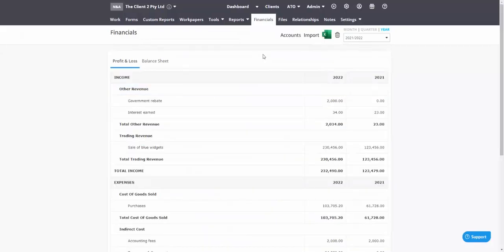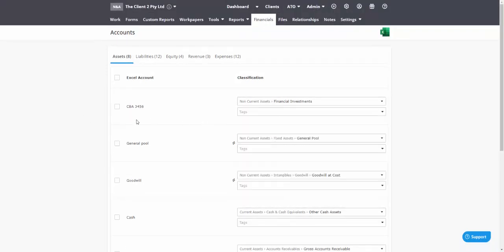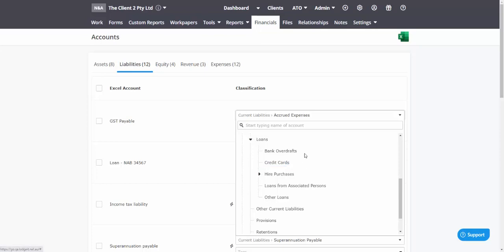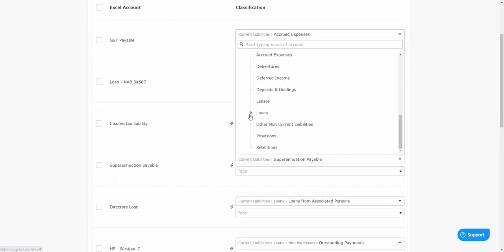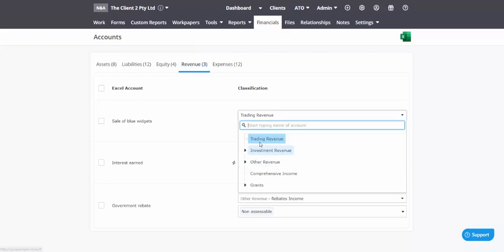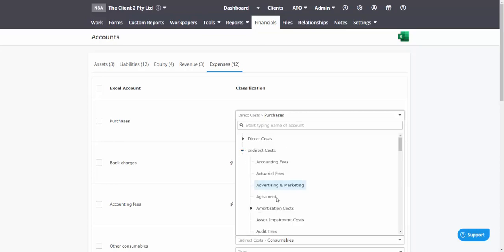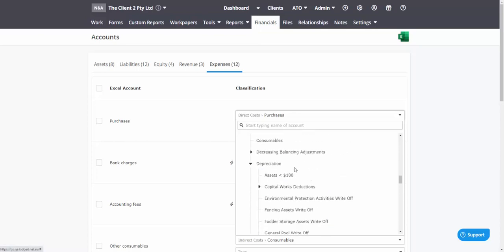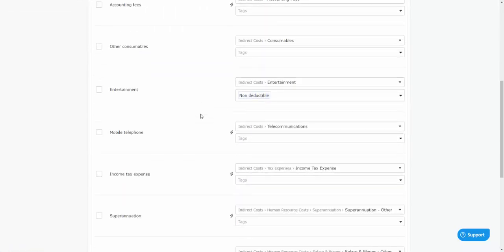Accounts Classification Overview using a Company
Overview of the LodgeiT classification engine including a detailed description of categories in -
assets
liabilities
equity
revenue
expenses.